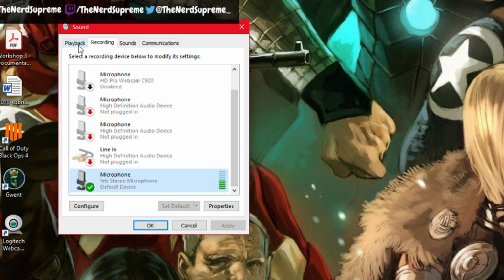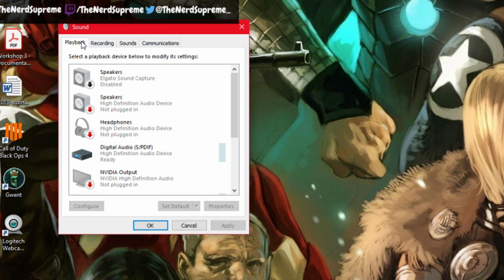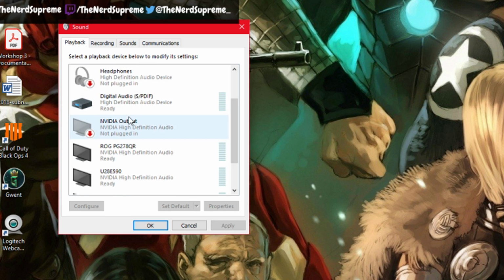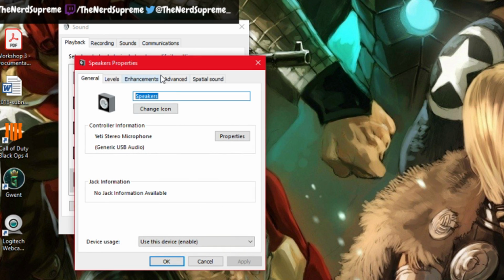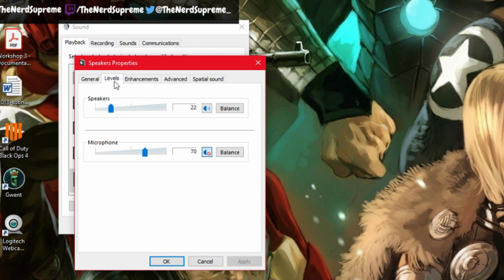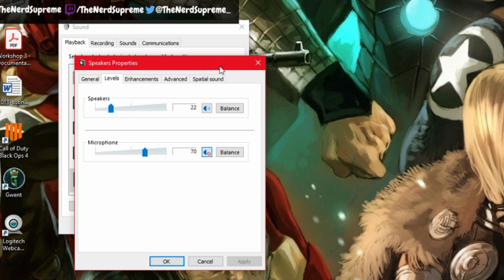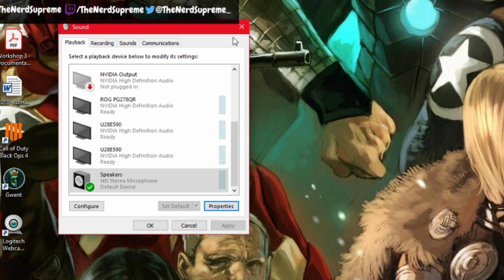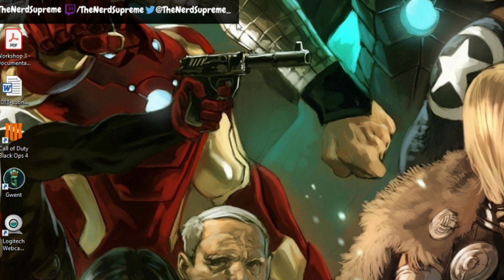[FIX] Blue Yeti with Headphones No Live Monitoring/ Feedback Fix 2018!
Upload Schedule:
Spider-Man (PS4): Monday @ 2:30pm
Divinity Original Sin 2: Tuesday @ 4pm
Ed & Friends - DotA 2: Wednesday @ 2:30pm
SOMA - Thursday @ 4pm
Slay the Spire - Friday @ 2:30pm

Song used in the intro:
[SSBB] Main Theme - Nobuo Uematsu

All content of this video other than the game noted in the title or the song in the intro (credit is given) itself is original and is owned by Exellar LLC. Any content from this video may NOT be used without permission from Exellar LLC under any circumstances.